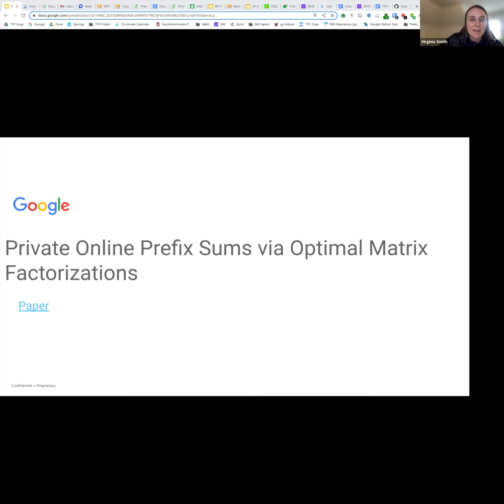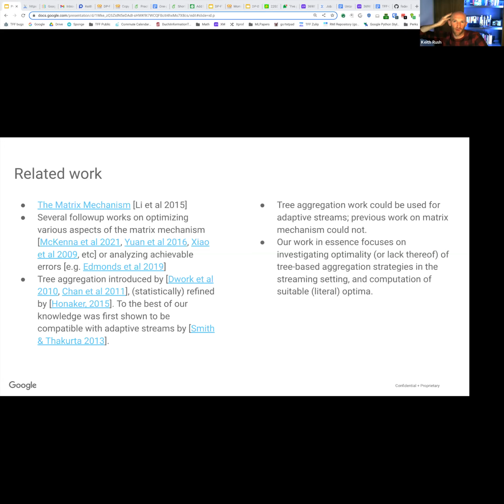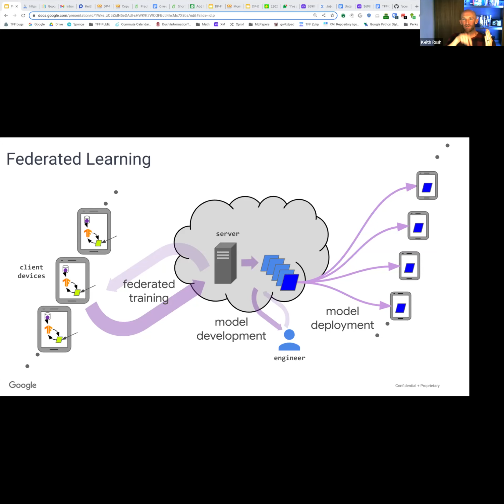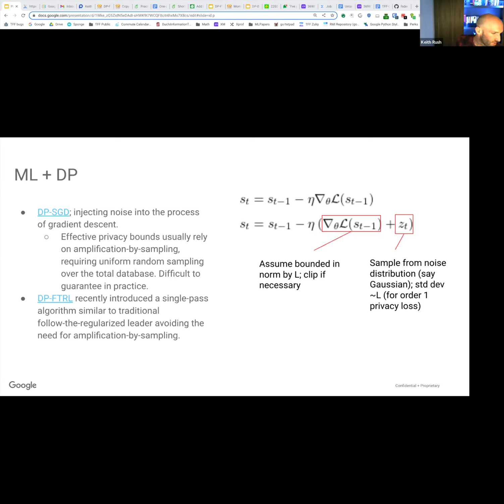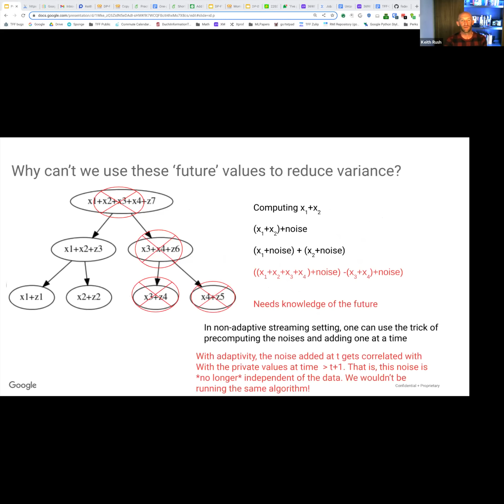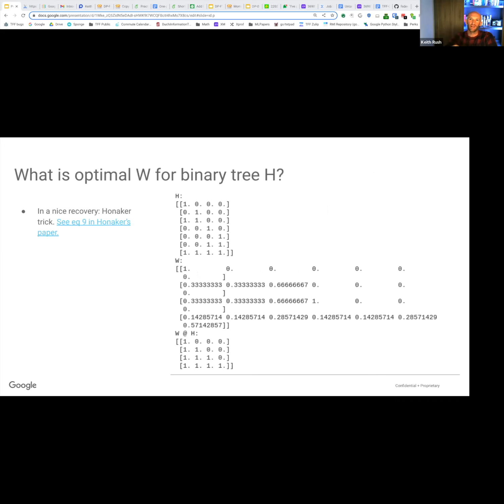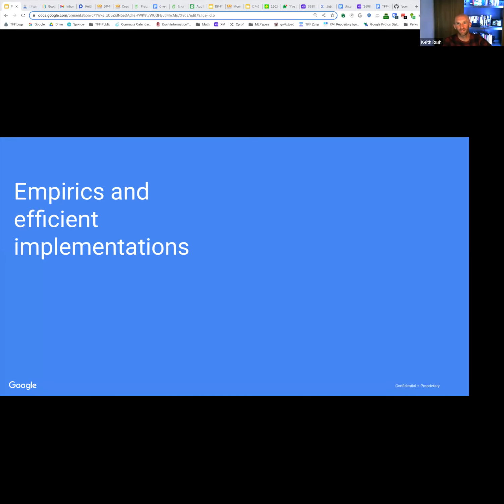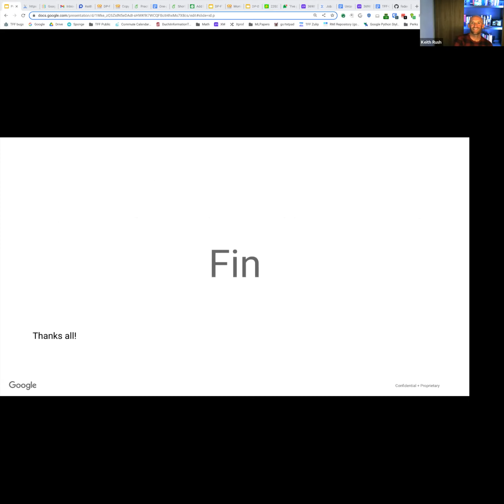FLOW Seminar #69: Keith Rush (Google) Private Online Prefix Sums via Optimal Matrix Factorizations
Federated Learning One World Seminar, 13th April 2022